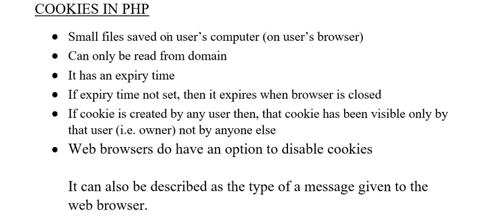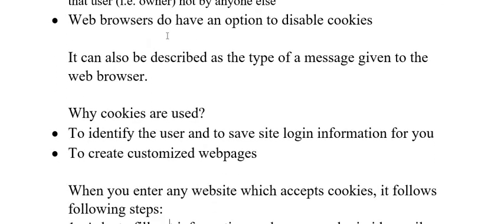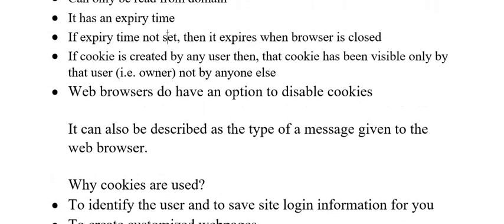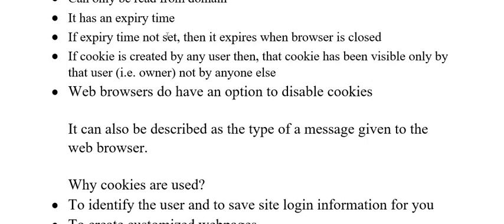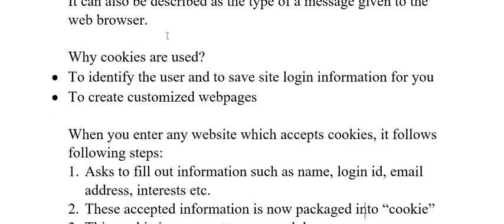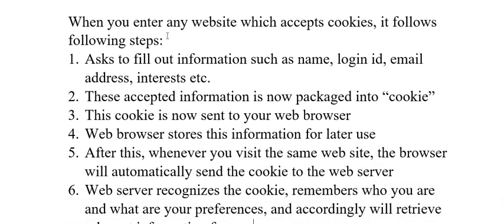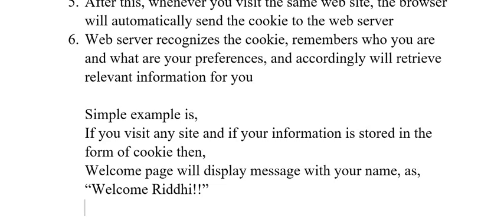Cookies in PHP: Basic Information